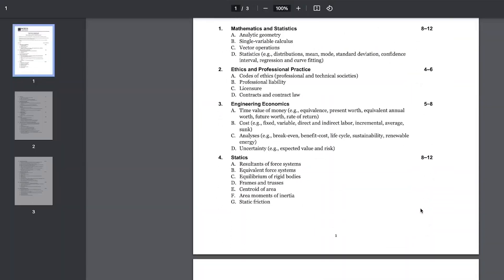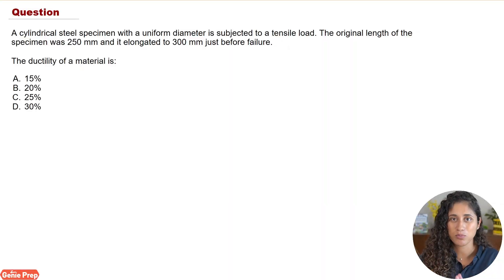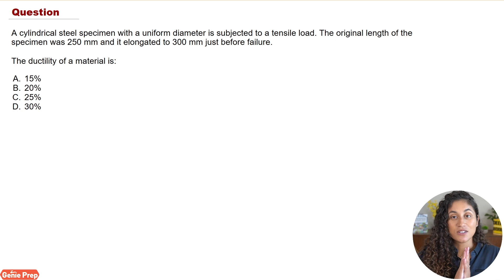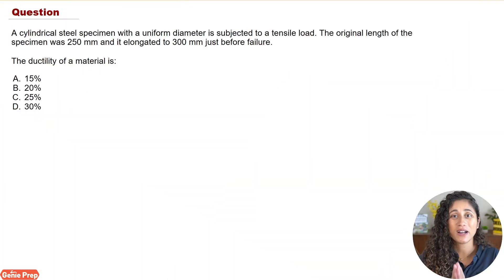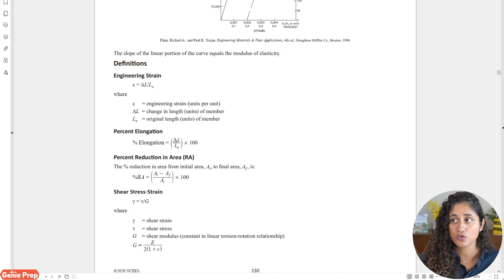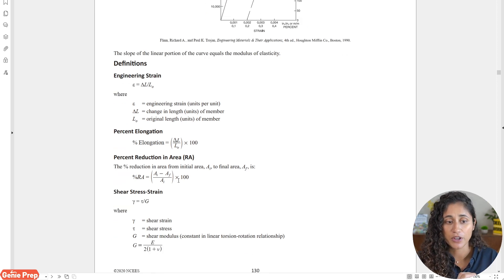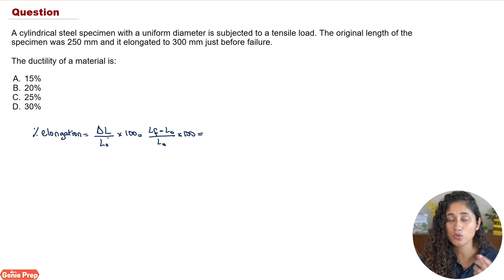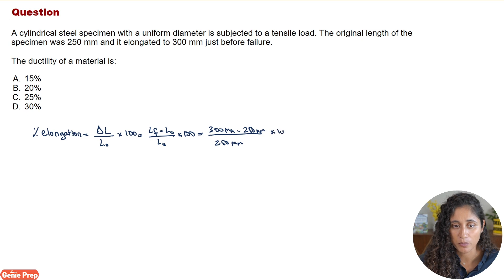Materials Problem - Ductility | FE Exam Review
Welcome back to our FE Exam Review series!

Today, we're diving into the materials section, focusing particularly on Part C: physical and mechanical properties of metals. Try to solve this problem on your own before watching my step-by-step solution!

💻 FE PREP COURSES. On-demand courses to pass the FE faster and build the career you want. We simplify FE problems and concepts so that you stop wasting time searching. We give you over 1,000 problems, step-by-step solutions, and the most relevant material in one place so that you can study less, learn more, and pass faster. ➡️

Last month, we had a webinar with 3 of our former students who've passed their FE Exam recently, click here to watch the replay and get tips, strategies and insights from E.I.T's! ➡️

Sign-up and get notified once our Afternoon Mechanical course is available! ➡️

TIMESTAMPS:

00:00 Intro
00:27 FE Prep Mechanical Course announcement
00:43 Problem, Ductility?
01:47 Pause and Solve
01:52 Download our Free Cheat Sheet
02:10 Step by step problem solution
03:55 Our Genie Prep FE Exam prep courses
04:16 Outro